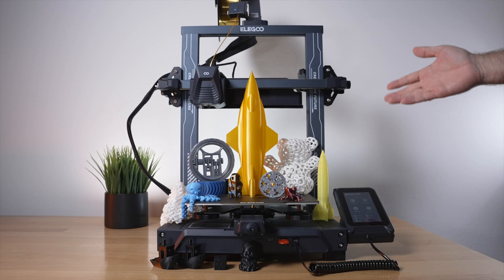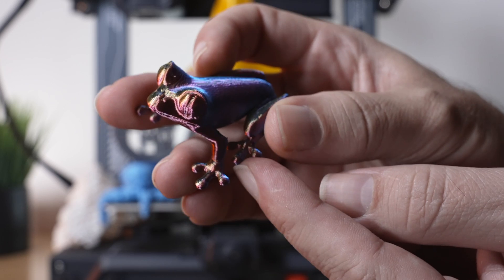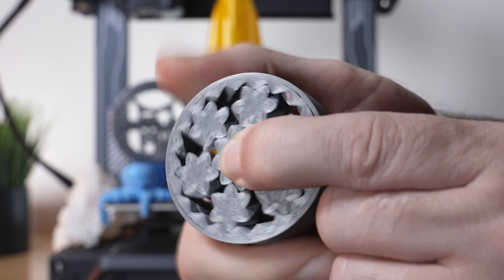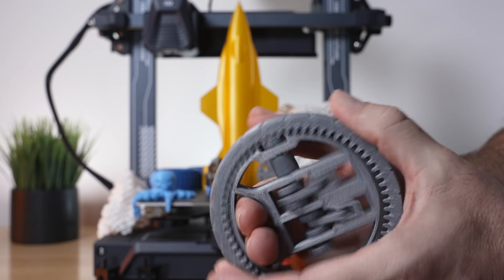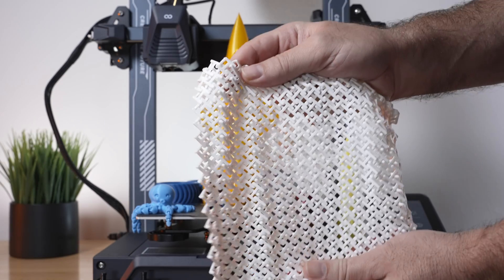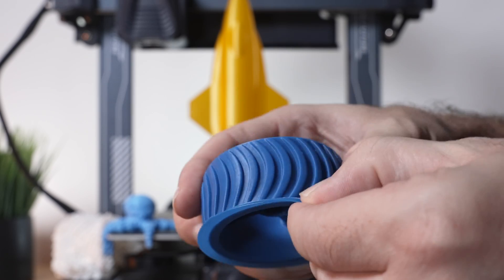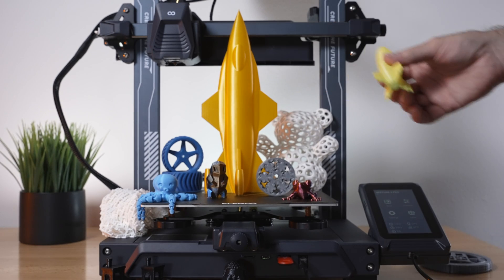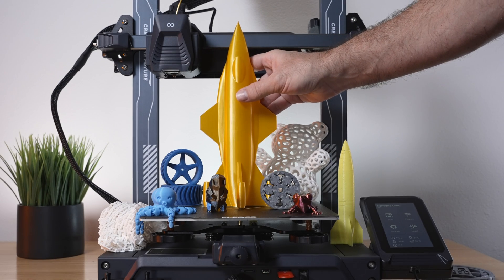Elegoo Neptune 4 Pro - 3D Printer - Print Quality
Taking a closer look at the Elegoo Neptune 4 Pro prints

Print volume 225*225*265mm
500 mm/s max printing speed
11 x 11 auto leveling
300°C high-temp nozzle
Support PLA/PETG/ABS/TPU/Nylon materials
USB and LAN transfer
Intelligent segmented heat bed

Pre-installed Klipper Firmware
The Neptune 4 Pro 3D printer is designed to be fast and efficient. It features a quiet Klipper motherboard and ARM 64-bit 1.5G main frequency quad-core processor for sufficient processing power, allowing it to print at a amazing speed of up to 500mm/s  (recommended 250mm/s), and supports advanced functions like input shaping and pressure advance to achieve accurate and smooth models.

Dual-Gear Direct Drive Extruder
The dual-gear direct drive extruder with a 5.2:1 reduction ratio for smooth and consistent extrusion, combined with the copper-titanium bi-metal throat pipe and unique air duct design, improve heat dissipation and reduce nozzle clogging.

300°C High-temp Nozzle
With a high-temperature nozzle reaching 300°C, the printer can handle a wide range of filaments, including PLA, PETG, ABS, TPU, and high-temperature filaments like nylon. The extended hot end design ensures consistent heating and faster melting and extrusion, resulting in faster printing speed.

Intelligent Segmented Heatbed
With 100W+150W power output, the slicing software automatically recognizes the size of the model during slicing and activates the peripheral heating zone if the model size exceeds the center heating zone (120mmx120mm). The two partitions can also be turned on and off manually for more precise temperature control. Additionally, the surface of the PEI magnetic platform is marked for guidance.

Auto Bed Leveling + Auxiliary Leveling
With 121 (11x11) points auto bed leveling, you can achieve consistent and reliable prints every time without the need for manual bed leveling. Additionally, the auxiliary leveling by hand-twist knobs allows for further fine-tuning of the print bed's level for improved print quality.

Efficient Heat Dissipation
ELEGOO Neptune 4 Pro also features 2 thickened double-sided 4015 ball bearing cooling fans and 4x4020 ball bearing blower fans behind the print head for omnidirectional rapid cooling the newly printed layers to prevent warping and improve overall print quality even at a fast printing speed.